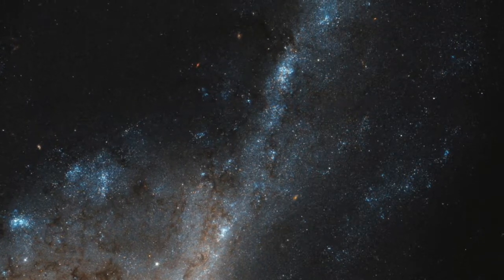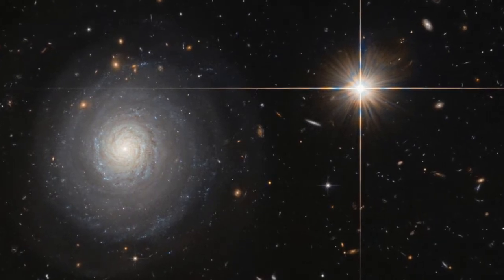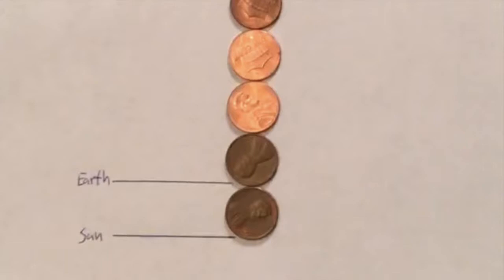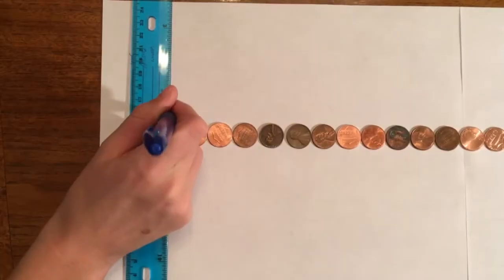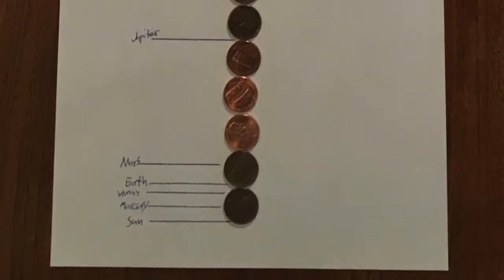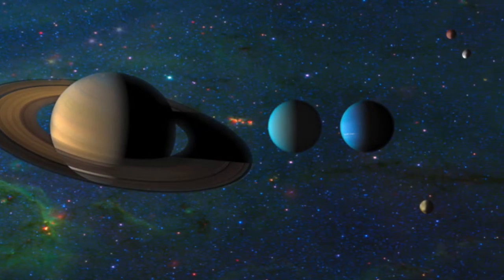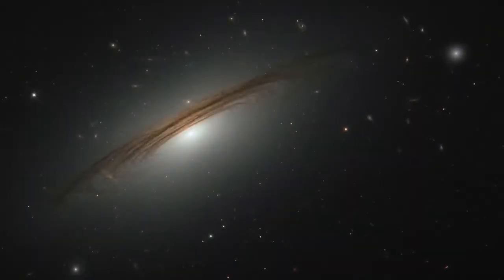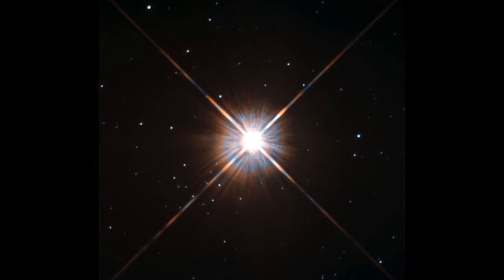Universe: What is the Universe? - Lesson 1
This remarkable full-color book on the Universe was published by Master Books and written by career science educators Tom DeRosa and Dr. Carolyn Reeves. Designed with 3rd through 8th-grade students in mind, it will help students gain a better understanding of the great discoveries about the precision and predictability of the motion of objects in space. Students are introduced to the history of travel through air and space and to recent information about the sun, moon, planets, comets, and constellations. They will gain a better understanding of God's magnificent hand in Creation as they combine the study of the universe with the reading of Scripture. The videos demonstrate each activity as a way to help parents and instructors plan and prepare for the investigative part of each lesson. In some cases alternative methods and supplies may be included.

Video credits: videography by Georgia Kergosien; script writing by Carolyn Reeves; executive coordinator, Creation Studies Institute. More information about the text, teacher guide, and student journal for The Universe: From Comets to Constellations can be obtained